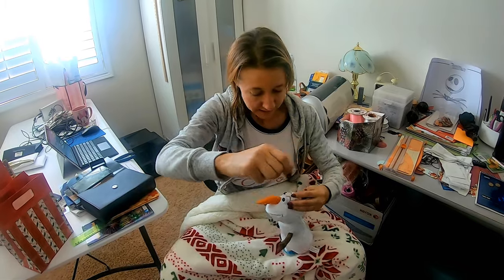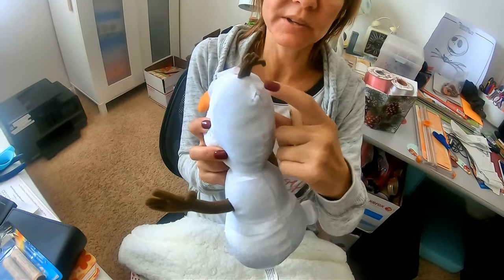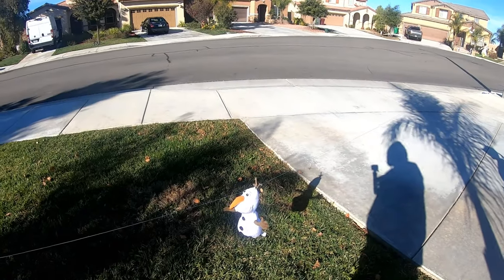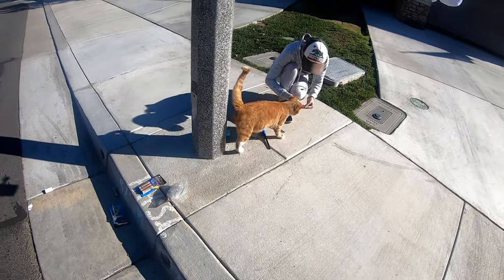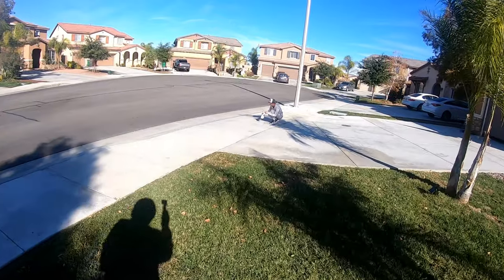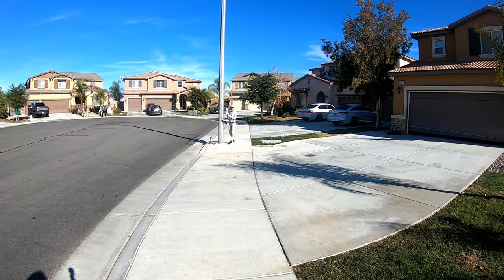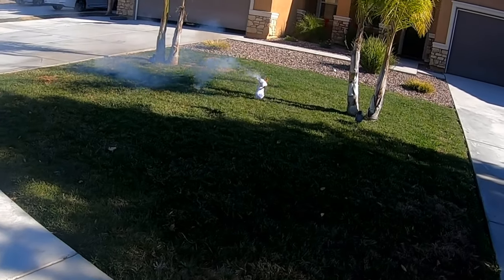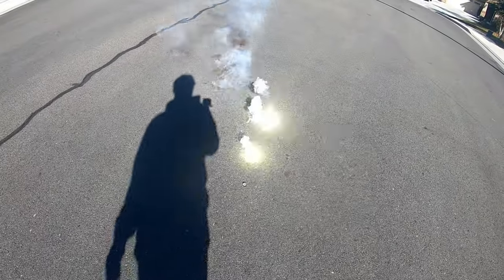Rocket Powered Olaf - Can Olaf Fly? Poor Oliver Our Cat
We made Zero fly 2 Halloween's ago. Can we make Olaf fly for Christmas? We accidentally frightened poor Oliver. Rocket powered Olaf. See the fun here. Have an awesome day, Billisa